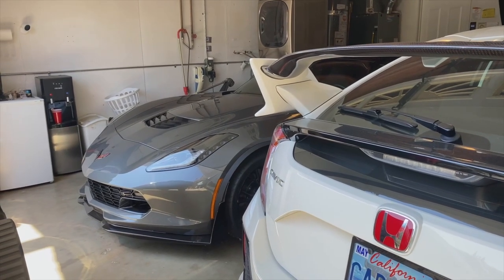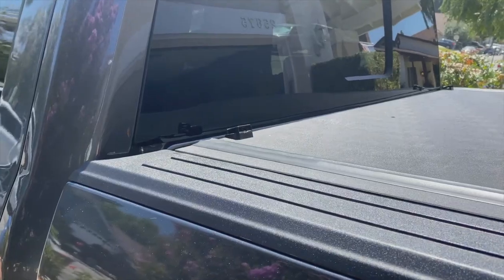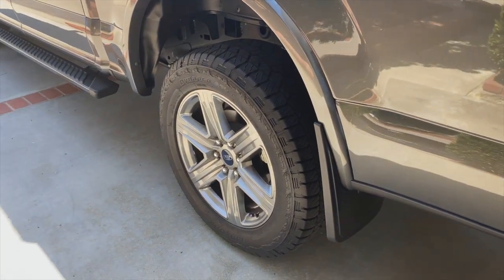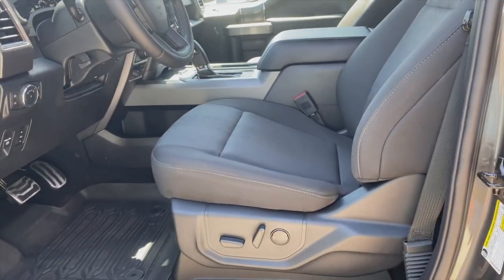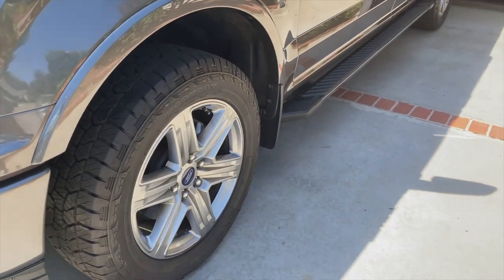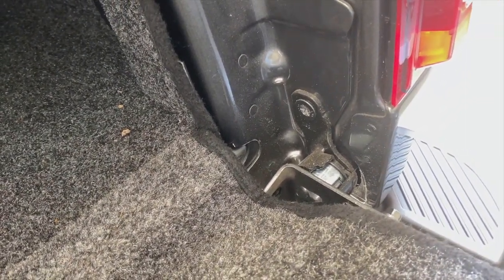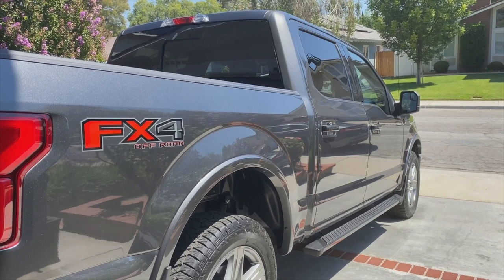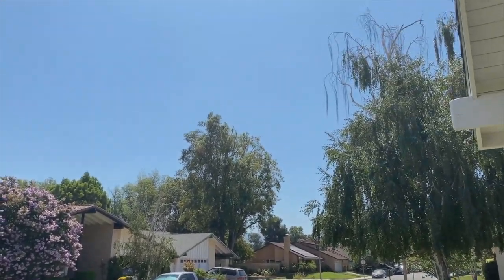2019 F150 Update!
Some updates to my 2019 F150! More to come!

Follow me @thecarcrazyguy